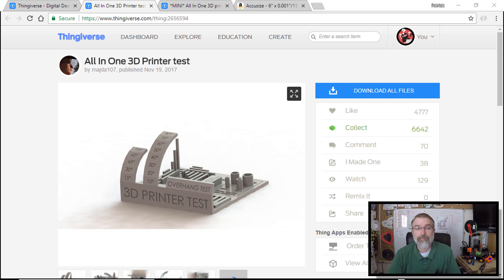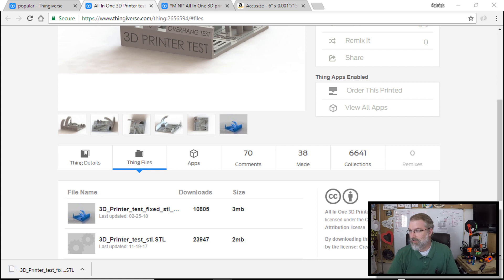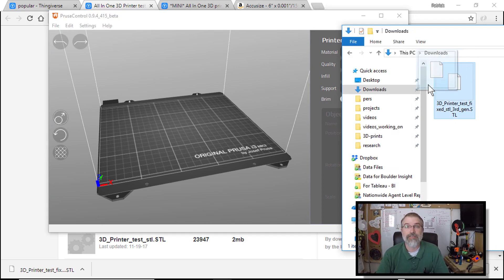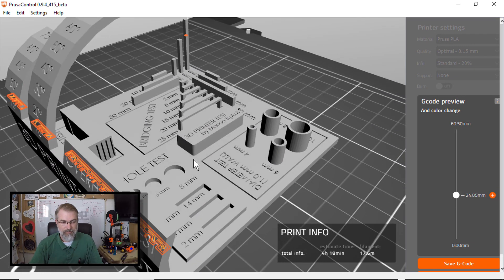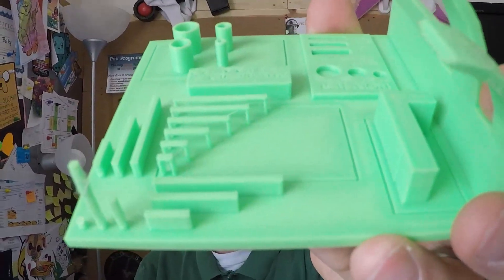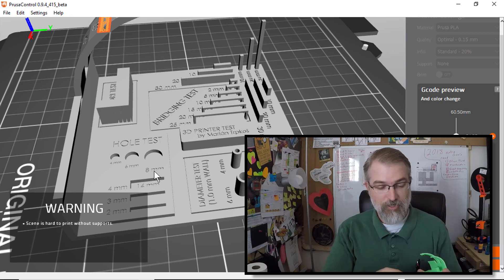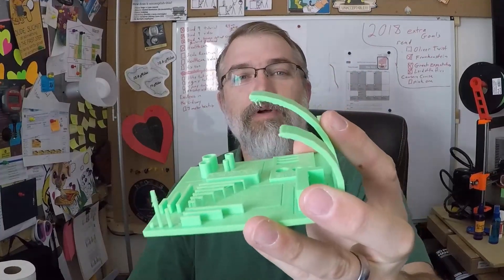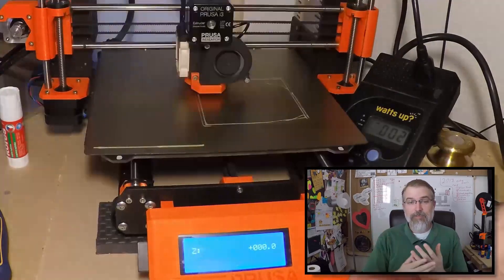Testing the limits of my Prusa i3 MK3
UIRLS